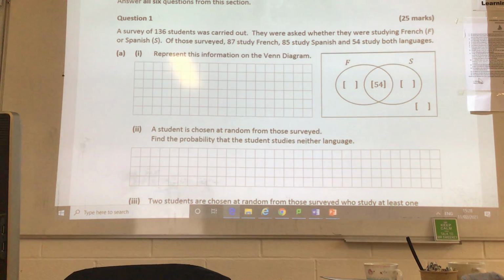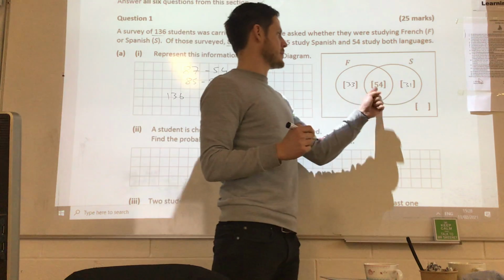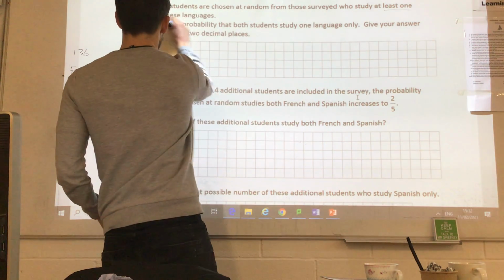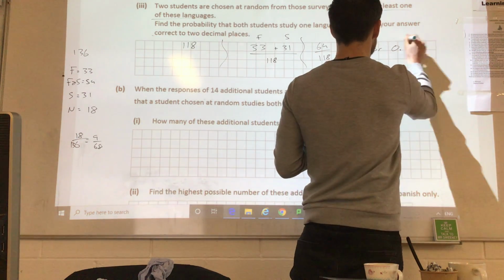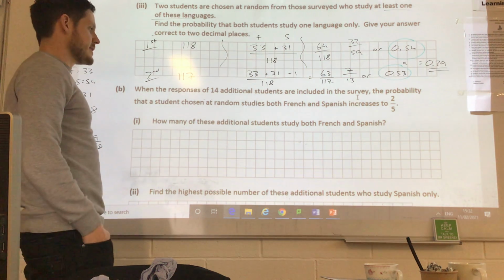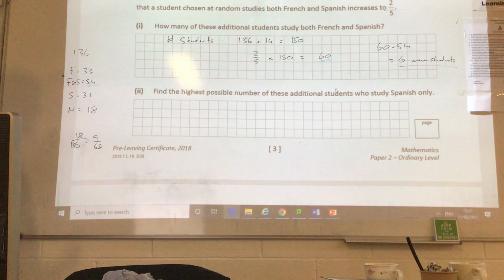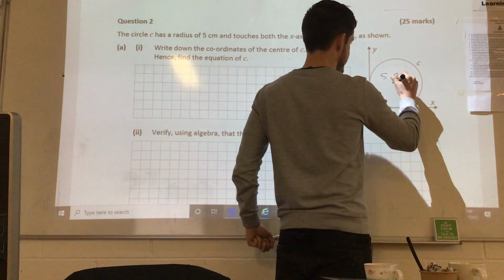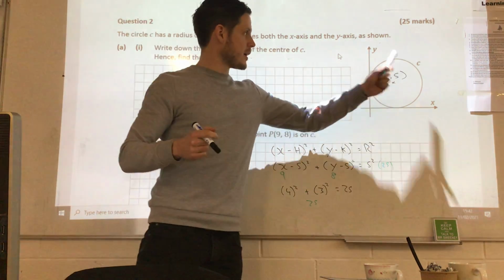Mock P2 2018 Prob and circle